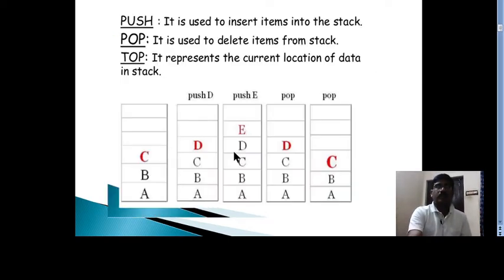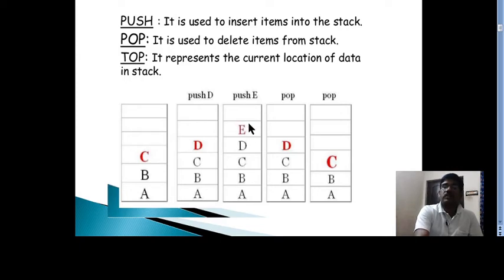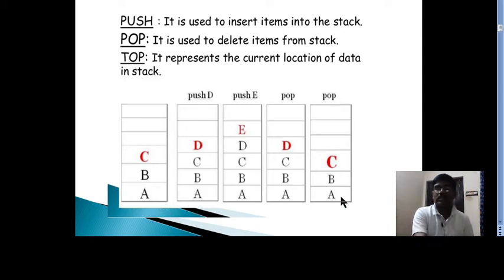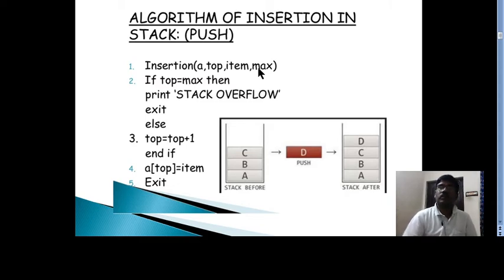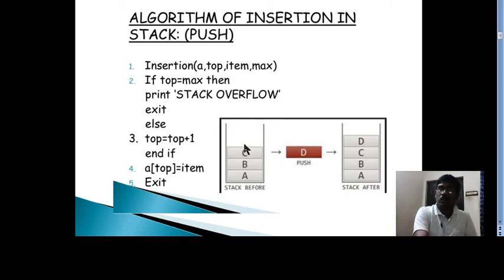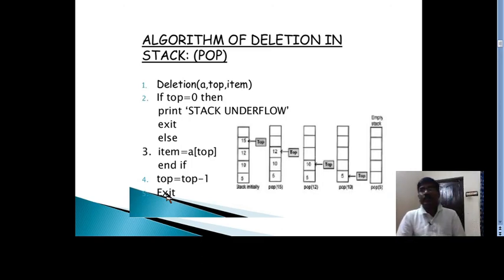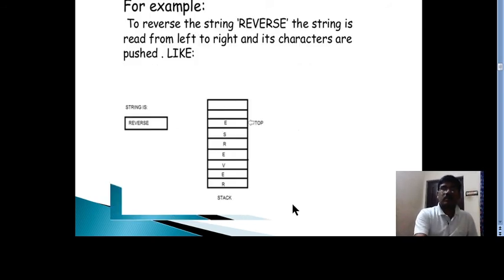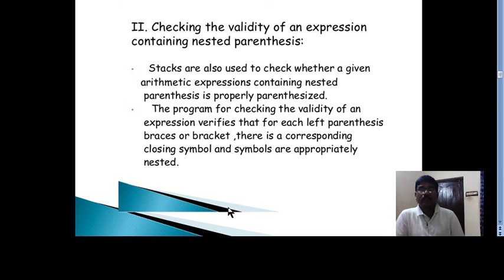stack by dvraghava swamy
data structure (stack)